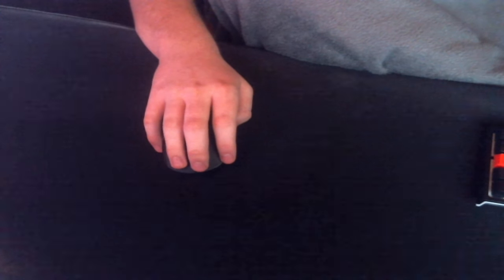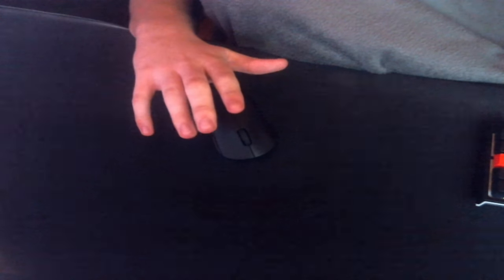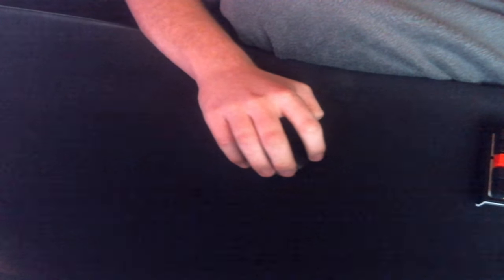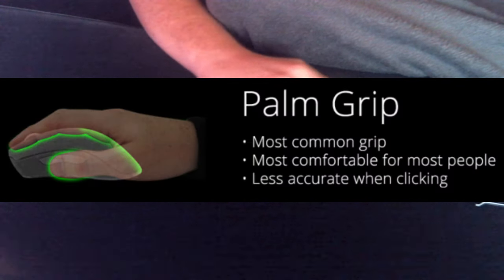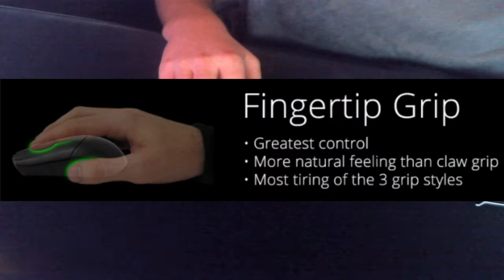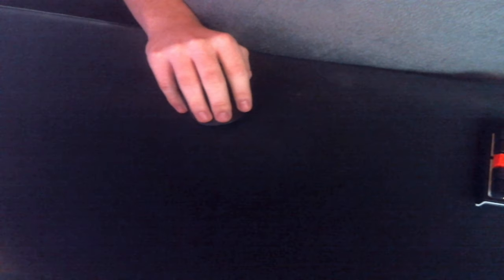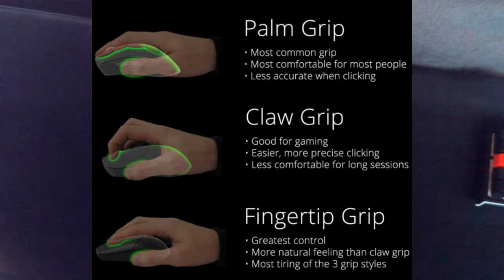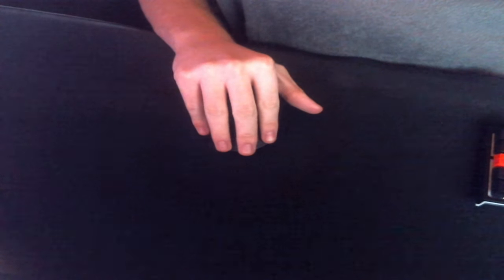The BEST Mouse Grips for Gaming (2020)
Always comes down to preference, use what you think will make you the best player.